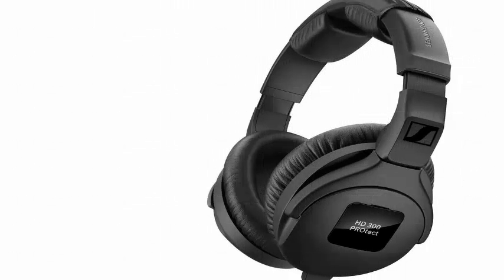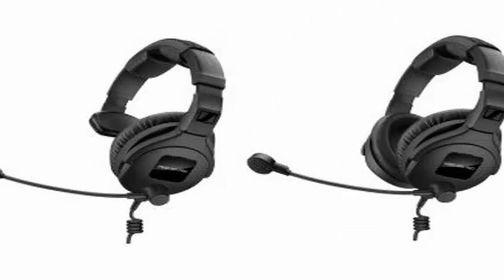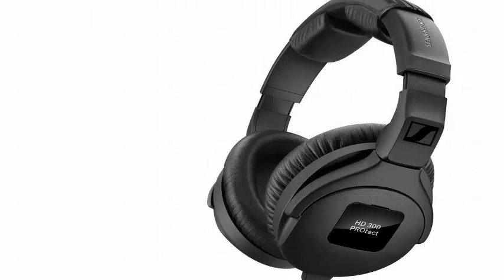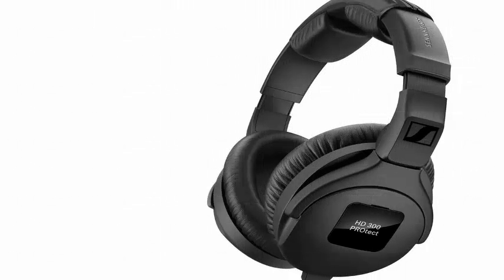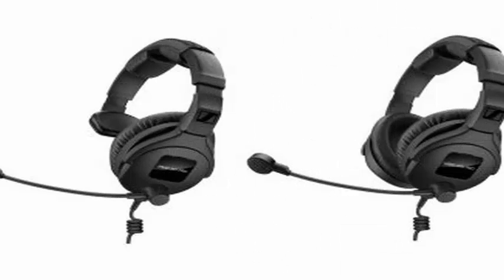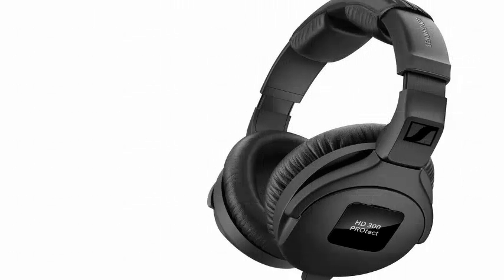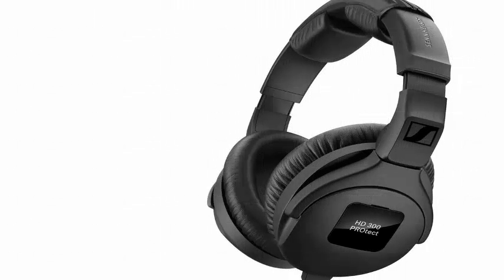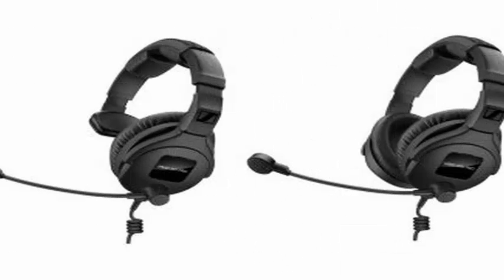Sennheiser is introducing a new line of hearing aids designed for professional content creators.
Sennheiser is introducing a new line of monitoring headphones designed for professional content creators who work on set or on the go. The Senheisser 300 Pro series is made for people who might need a robust set of hearing aids, such as those who work in production equipment or as camera operators. They have enough flexibility so you can use them while filming something like a videoblog when you travel.

The line includes five new headphones that feature what Sennheiser calls a comfort zone for the temples of eyeglasses, and a split fill design designed to reduce pressure on the skull during long periods of use. The company says its new fork design makes the ear pad more comfortable, while maintaining a better seal against external noise. The lineup also features flexible and swiveling headbands, removable cables, a microphone with cardioid arm and customizable badges so you can place your company logo or band on the outside of the pads. The headphones will also feature the company's ActiveGard feature, which according to Sennheiser will protect a user's hearing from sudden bursts of sound without interrupting the audio signal.